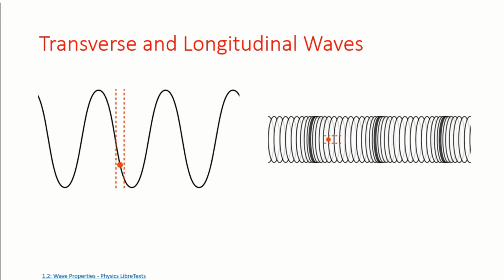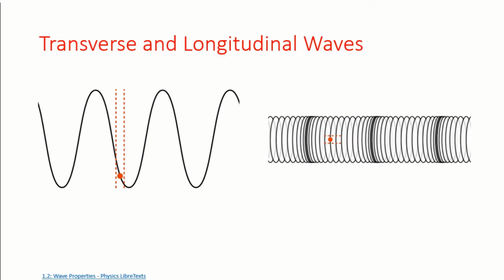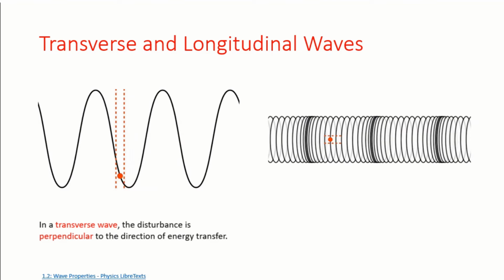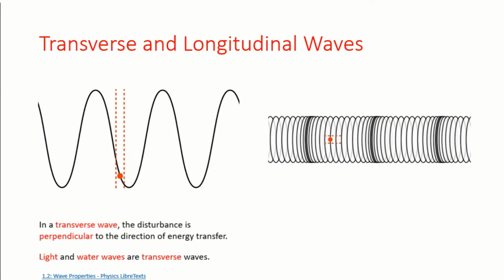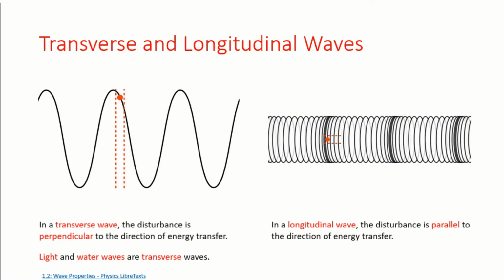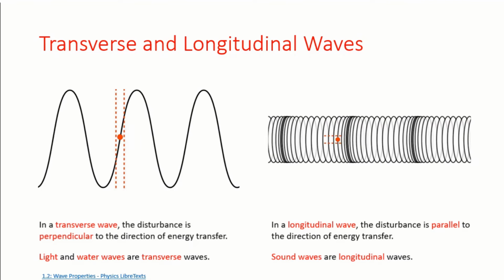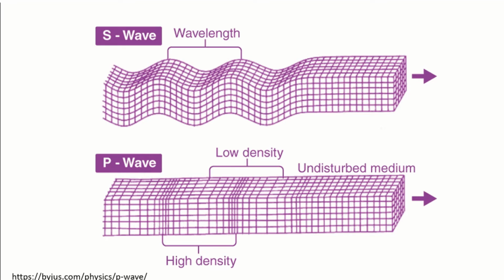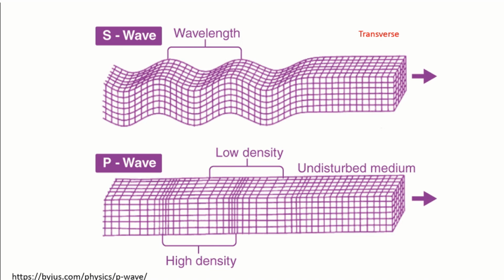Transverse and Longitudinal Waves